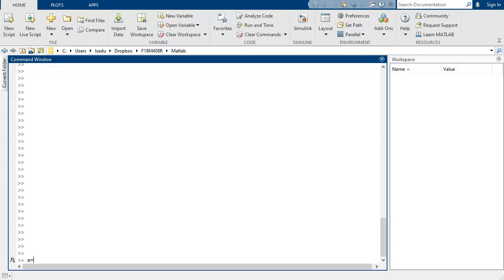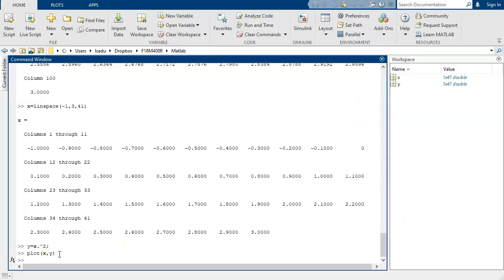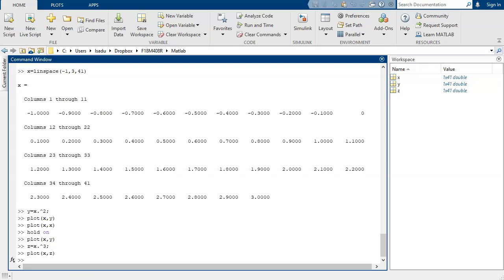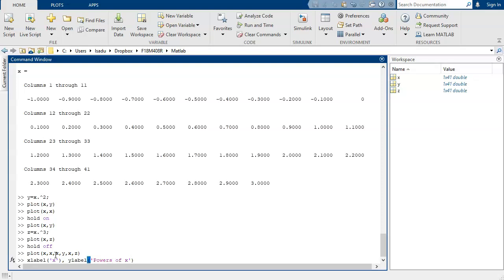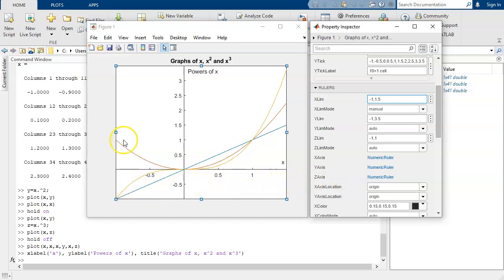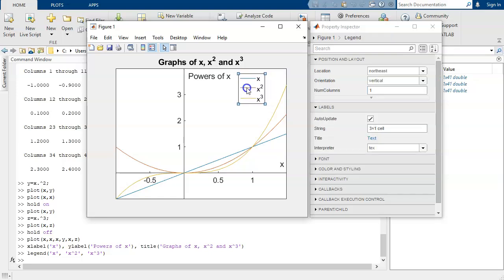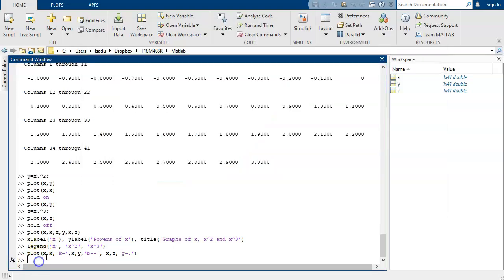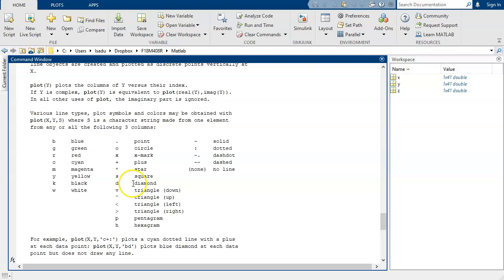Making graphs with plot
The MATLAB command plot allows you to put multiple graphs in the same figure. In this video we go over several different ways to use plot to get customized figures.